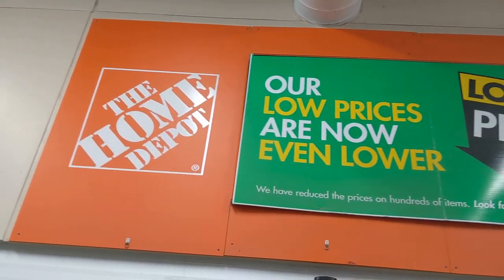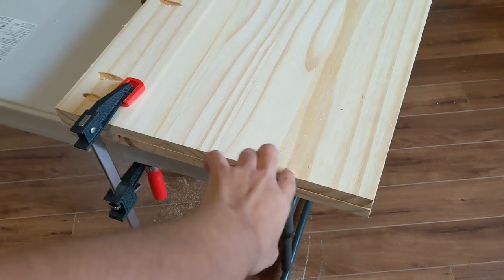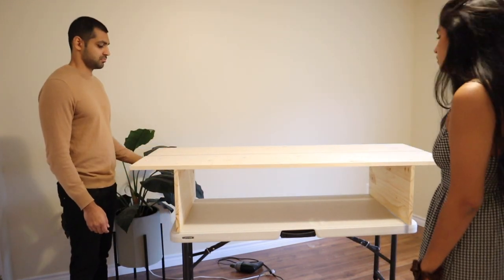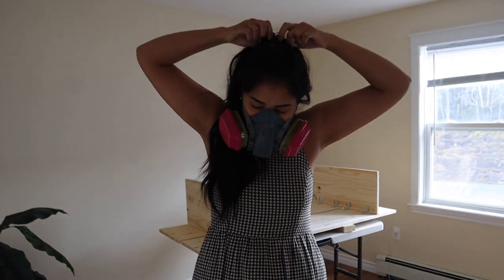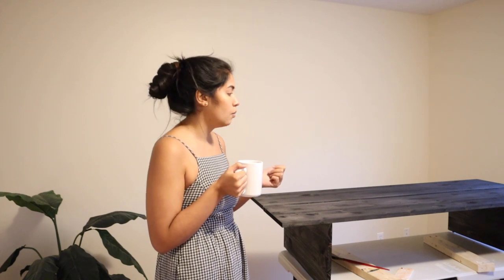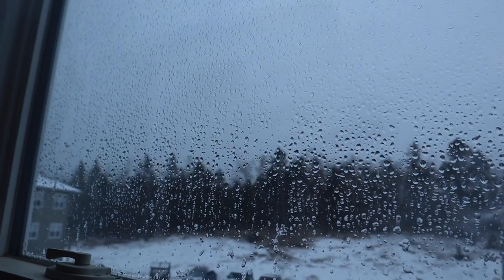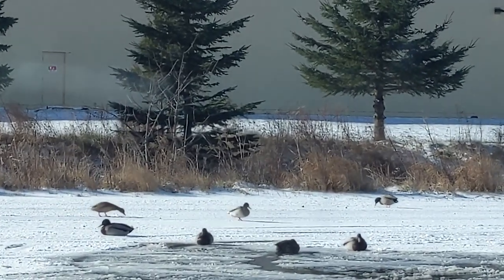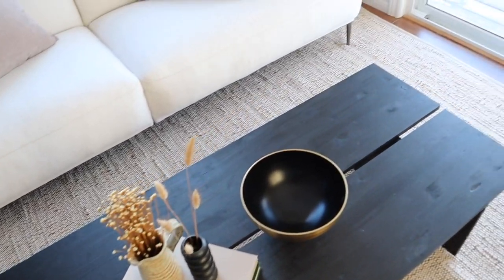My DIY Coffee Table (wooden + so easy!) | Home Made Happy Ep. 15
I'm making a custom diy coffee table from scratch (and it's easy)! Vesta makes innovative sleep products with high-performance, hypoallergenic and eco-friendly materials such as silk and bamboo. To shop Vesta‘s silk-filled Duvet or Organic Bamboo Duvet Cover, These products are premium, soft, thermoregulation, and eco-friendly. Use my exclusive code DIYDALIA for a SURPRISE Discount.

Hiya friends! This week I'm (finally) making a diy wood coffee table that is perfectly sized for my space! I designed this to have sleep lines and modern rustic finished. I wanted natural wood, with pretty wood grain, and landed on a charred wood effect; I think this fits my vision perfectly! This diy table is so easy to make it and can be made without any special tools. When I complete projects like this, it makes me wonder why nobody ever taught me how to build things when I was younger. A table so simple to make... I hope you enjoy it! Love!

- Charred Wood Accelerator (the black stain-like product)
- Varnish / top coat
- My Rug
- My Curtains

- Main Camera
- Wide Angle Lens (usually use this when I'm sitting and talking)
- Telephoto Lens (usually shoot my broll with this)

XX Dalia